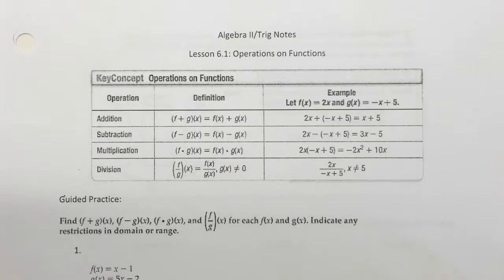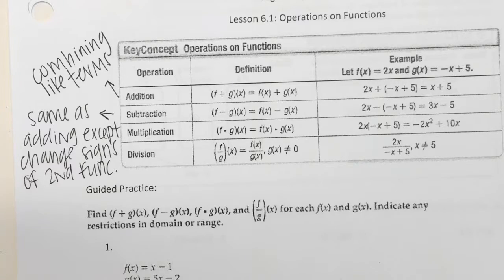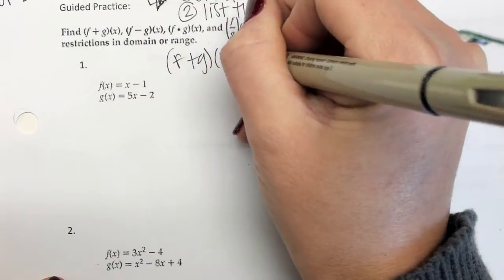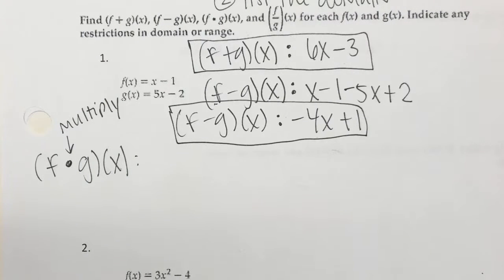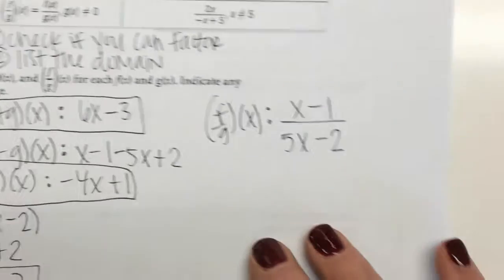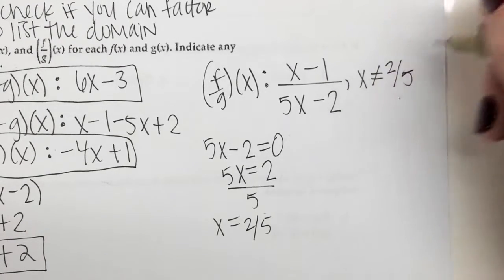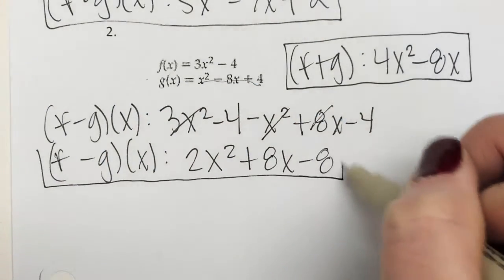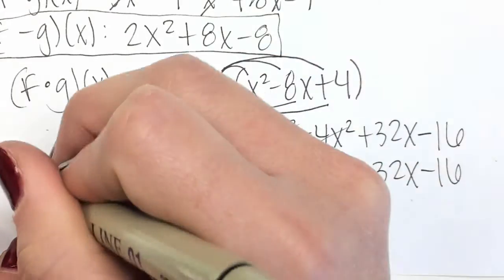Ch. 6.1 part 1: operations with functions